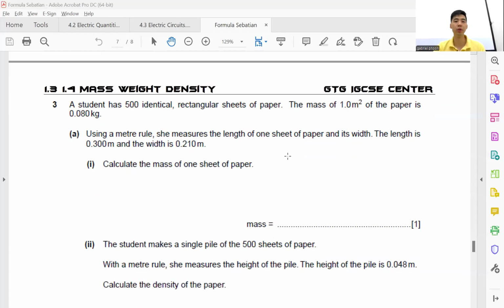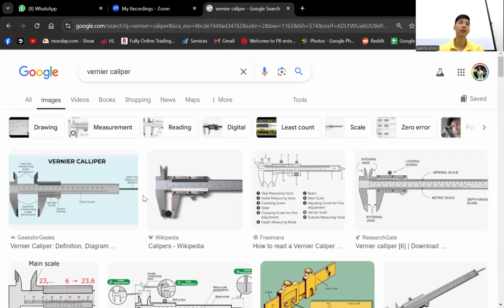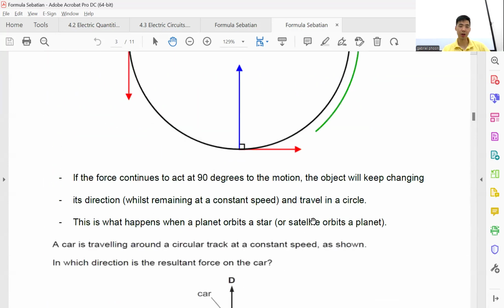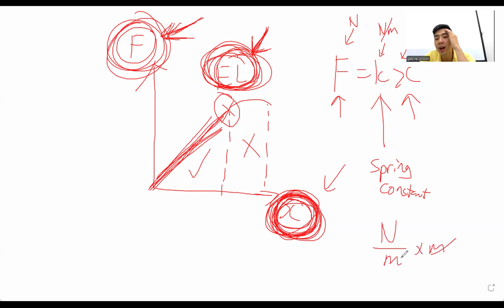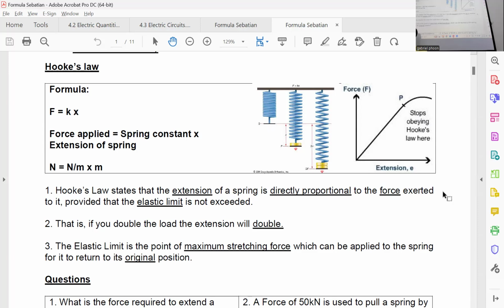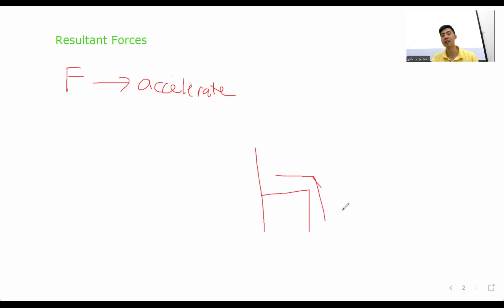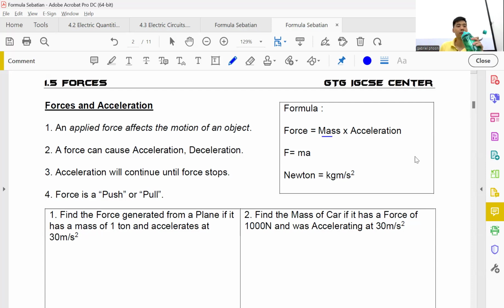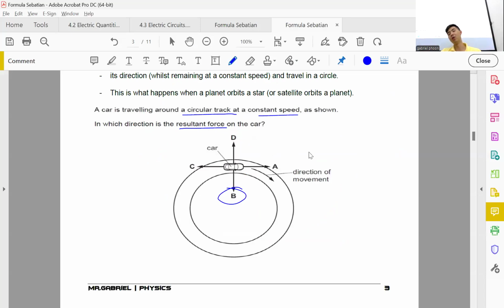Introduction to 1.5 Forces IGCSE Physics